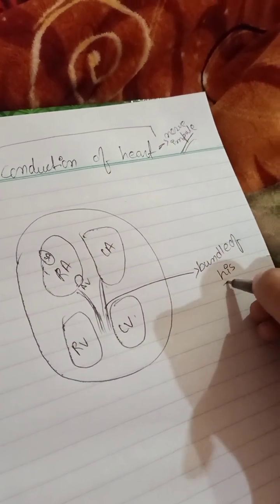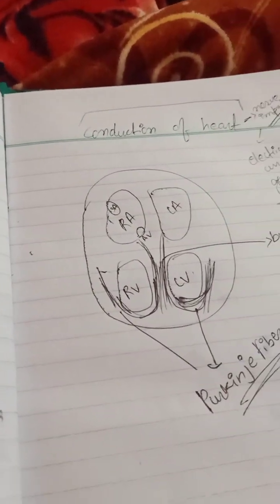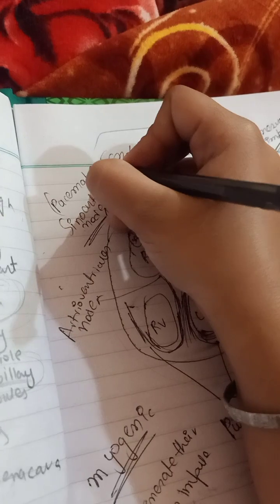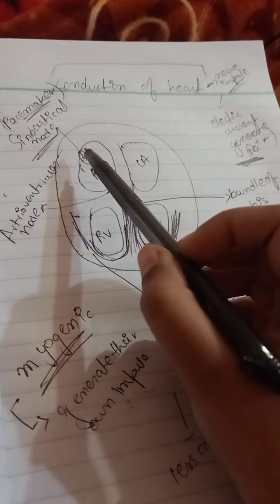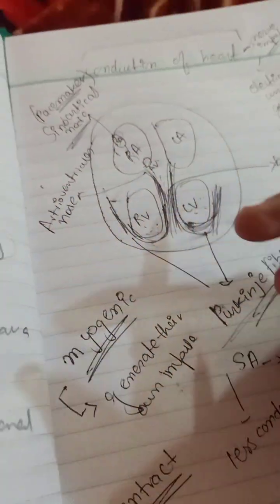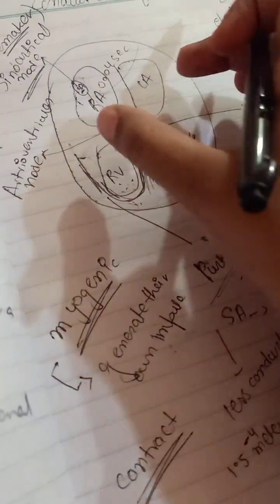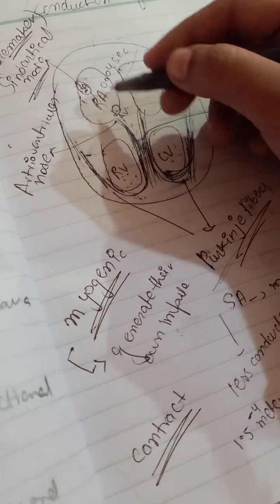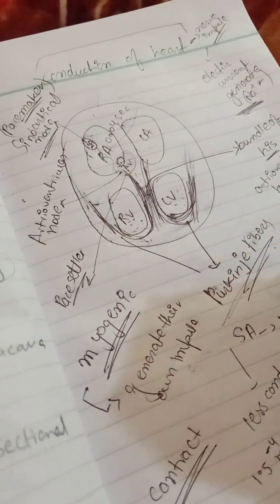conduction of heart